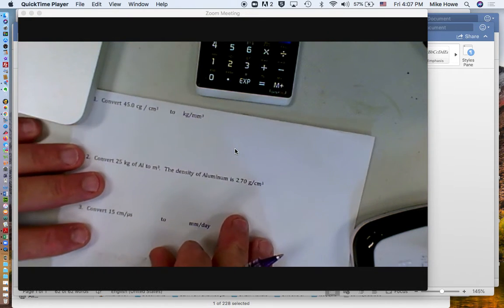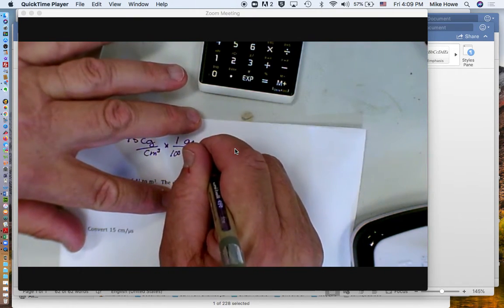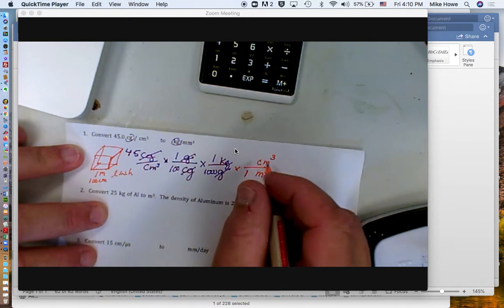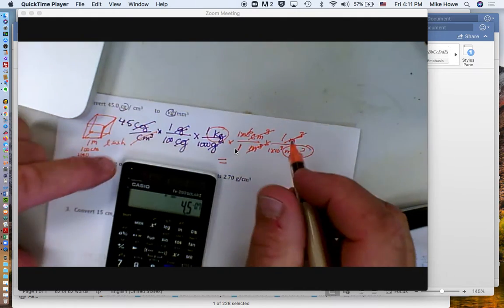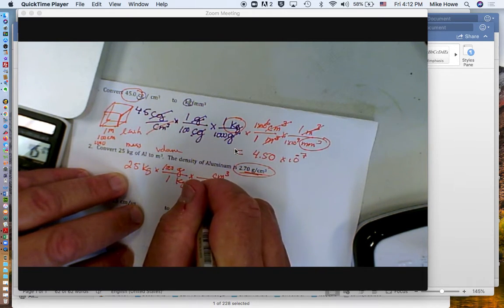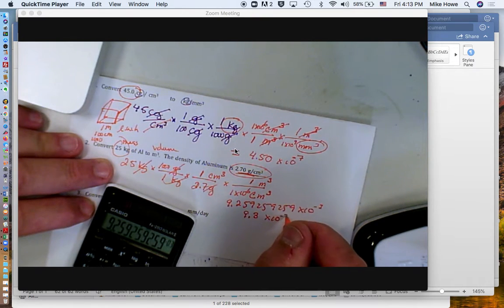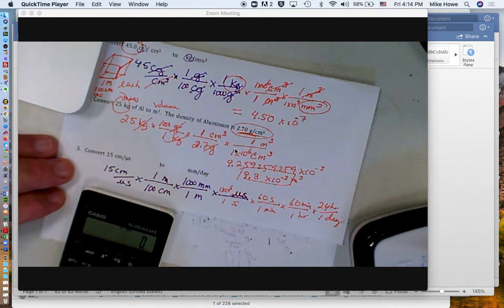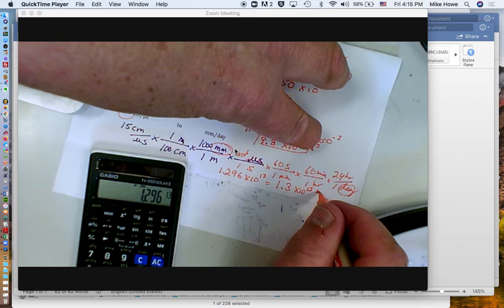45 cg version